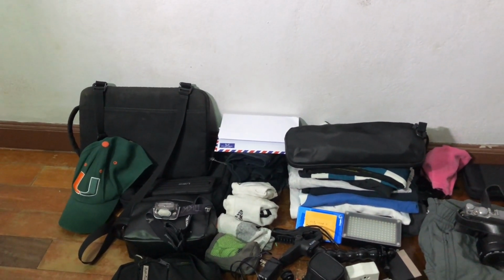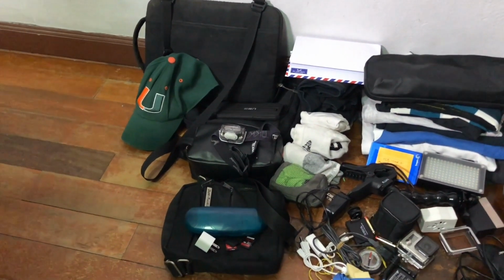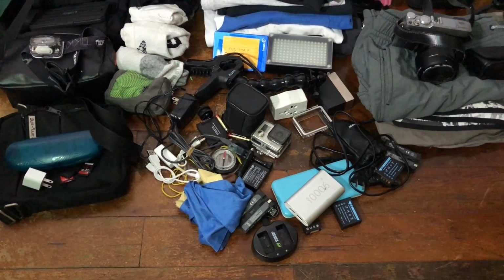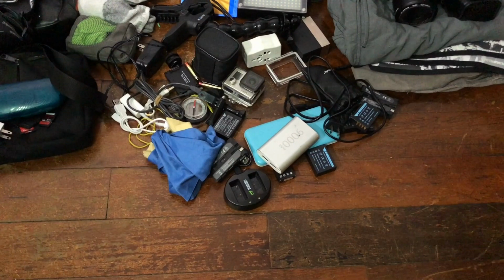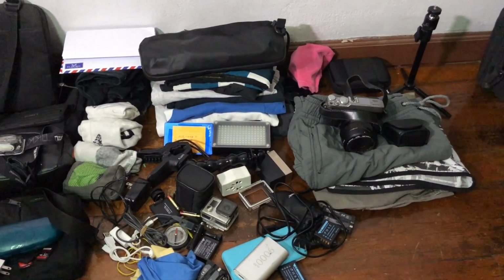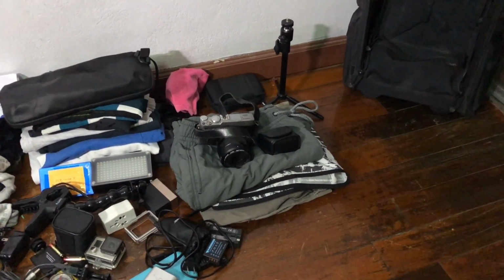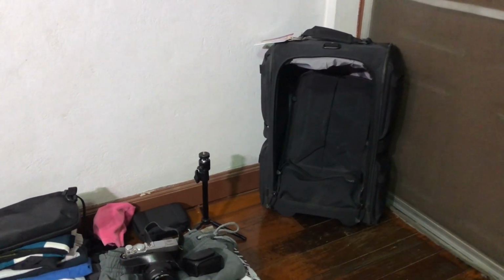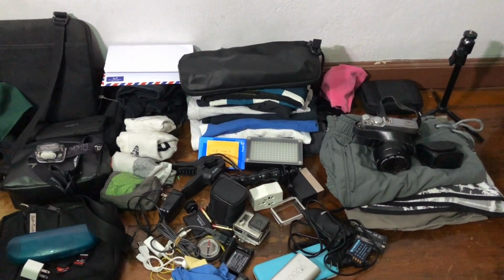What's In the Bag - Mandalay-Yangon-Mawlamyine-Ye-Dawei-BKK